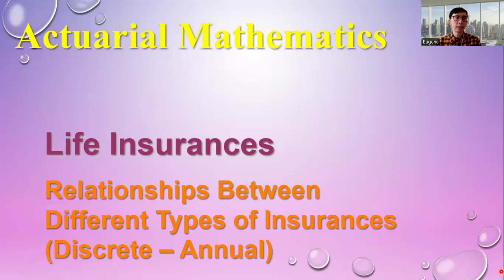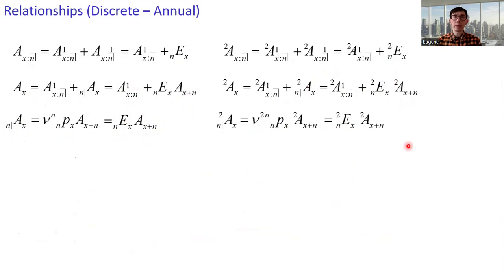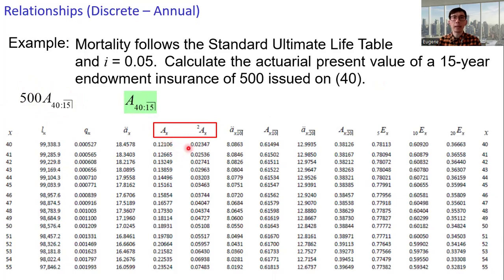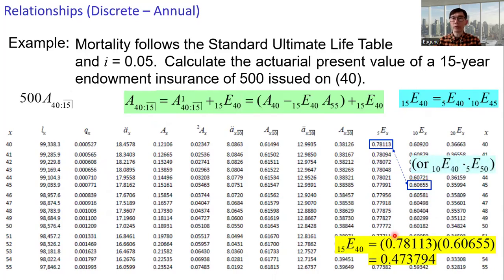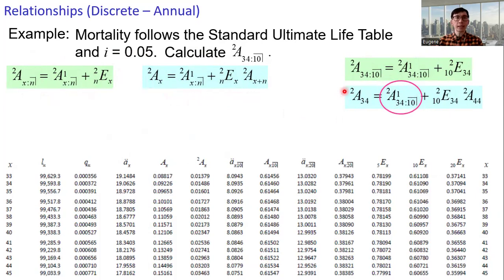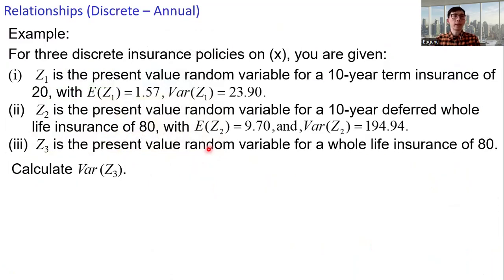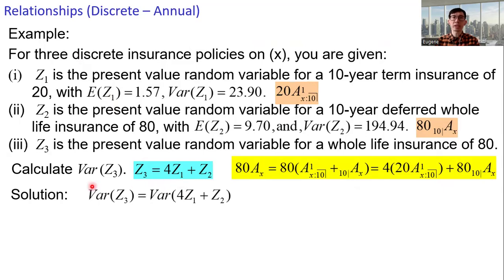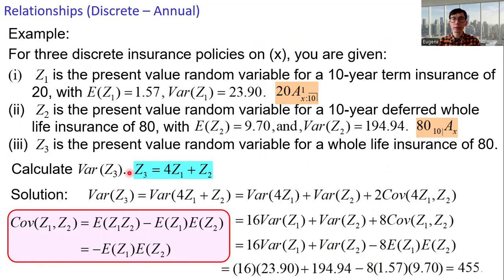Life Insurances - L11 Relationships Between Different Types of Insurances